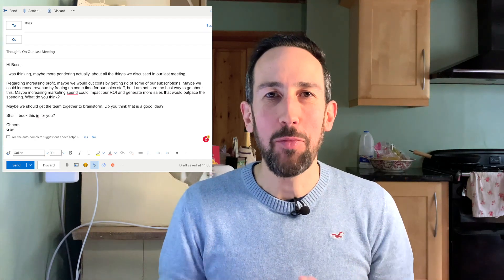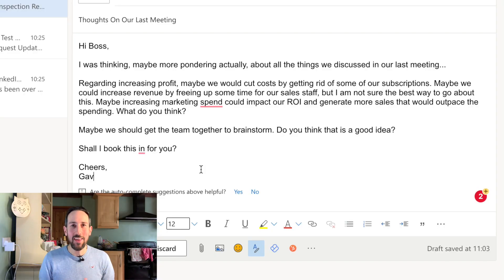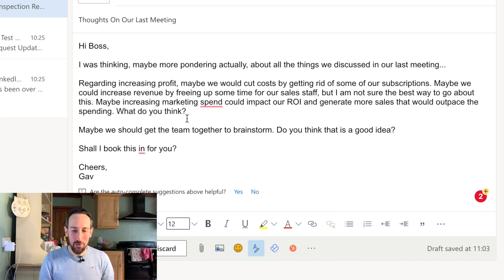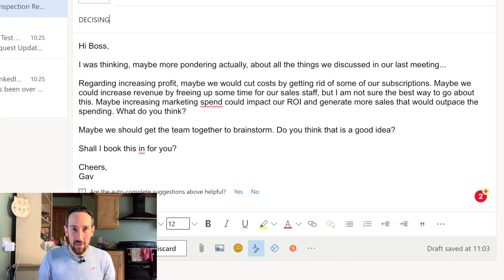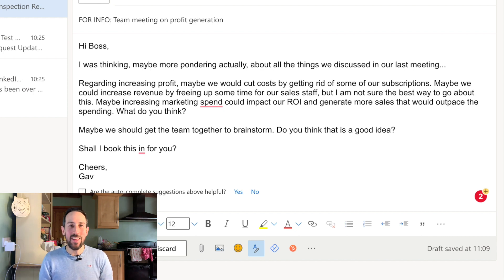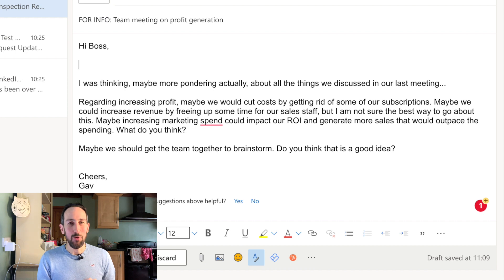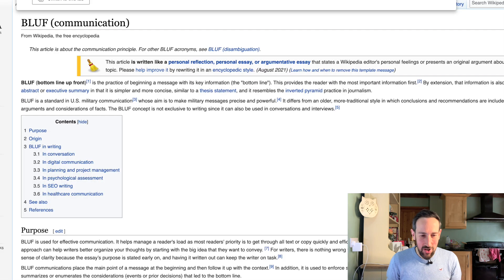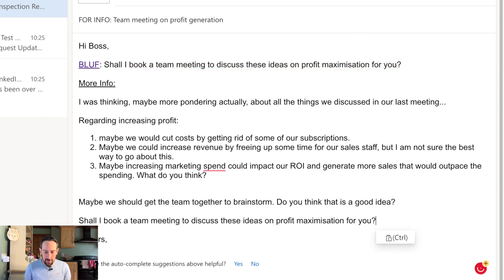How To Write Effective Emails At Work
BLUF: Watch this video to find out how to write effective emails at work using Microsoft Outlook and the bottom line up front, or BLUF email method.

YOUTUBE20

This discount is limited to the first 100 people so get in fast if you want to take advantage of it. (Discount code SOCIAL20 is limited to 20 people but is going out on more platforms)